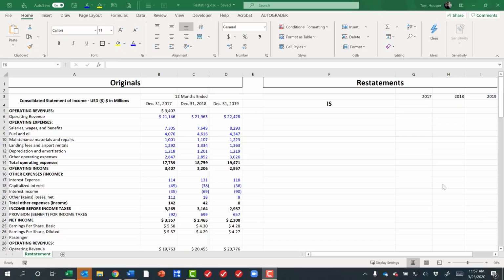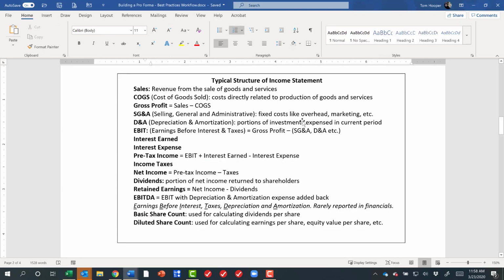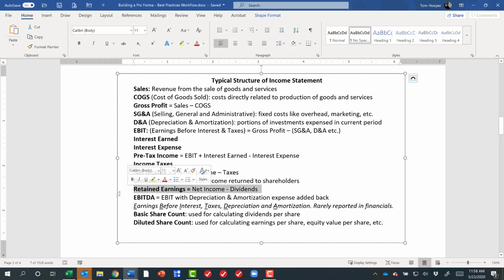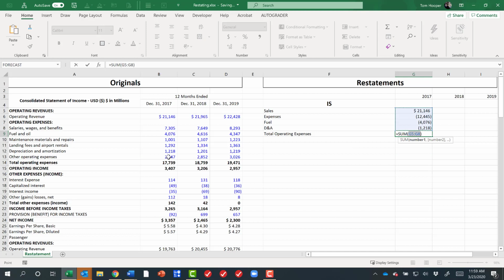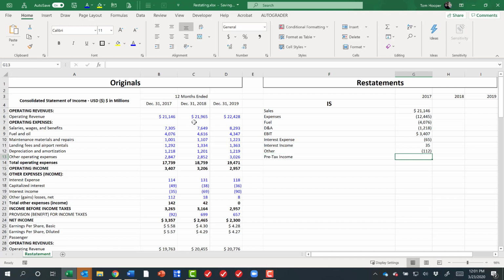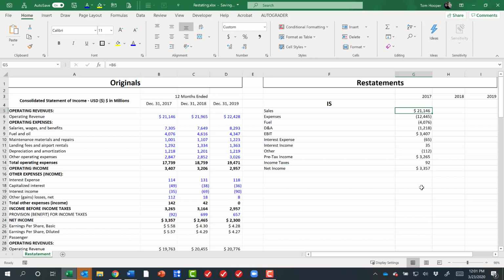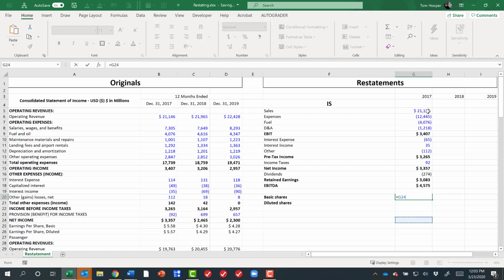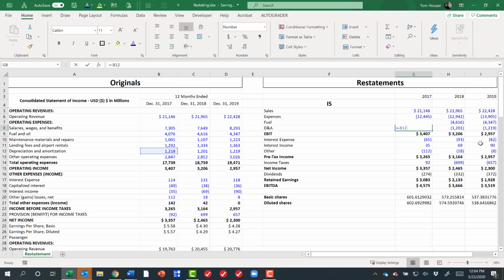Video Pro Forma 2 Restating